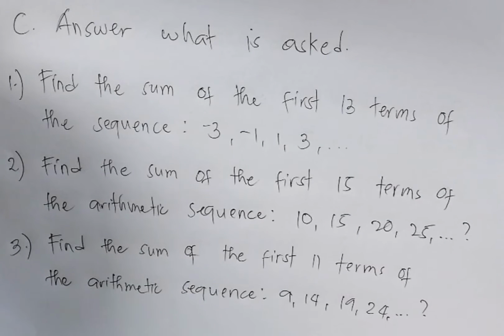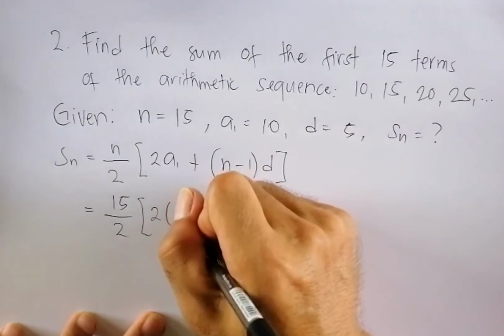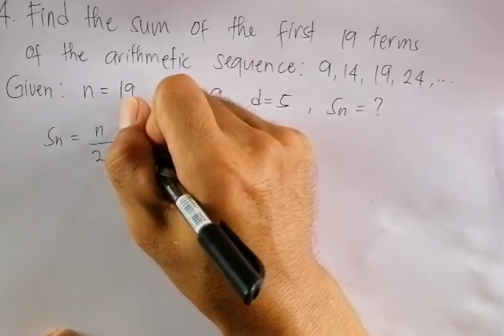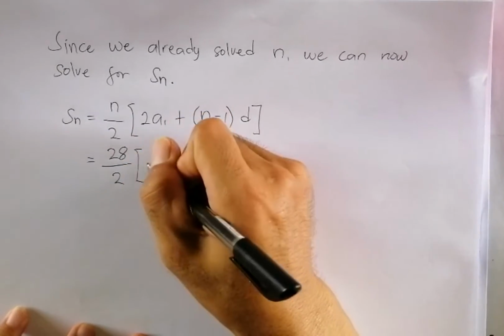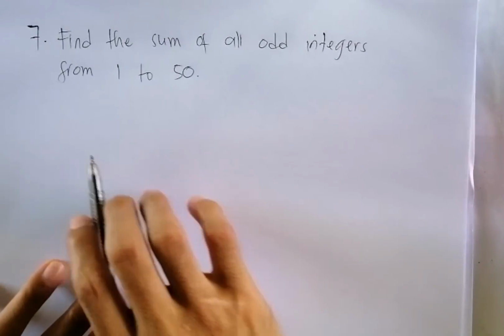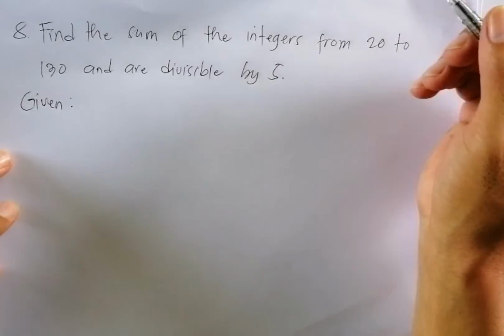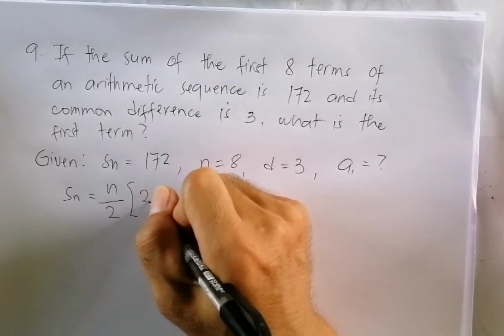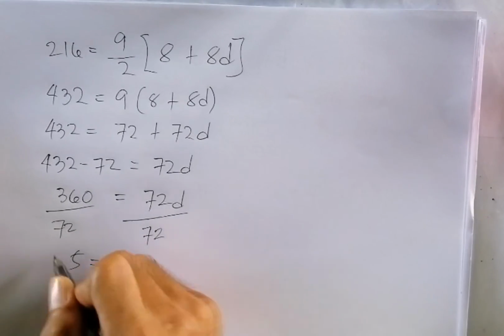Finding the sum of the first n terms of a given ARITHMETIC SEQUENCE. part 3